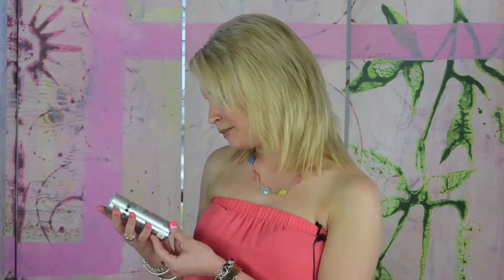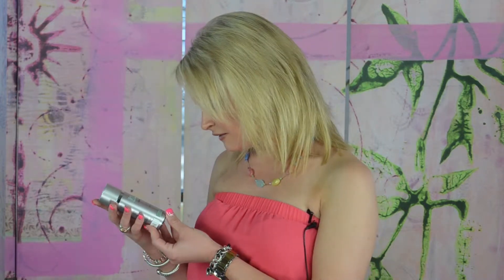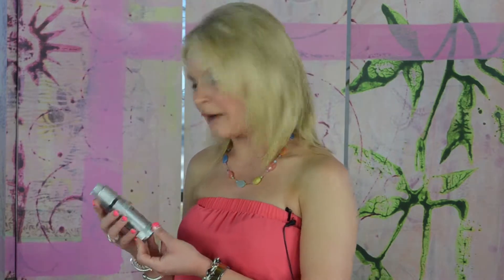Topix Replenix Smoothing Serum Review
After this review, check out our list of the 10 best retinol creams!

Want to know what I think of this retinol product?  This is a comprehensive review of Topix Replenix Smoothing Serum. See what real experts and actual users have to say about this retinol product!

People are always asking me which retinol cream is best.  In this review I’ll go over everything you need to know about this product.

Here's a breakdown of what you'll learn:

First, I’ll give you my overall rating of the product based on how it compares to all the other retinols I’ve tried.  You don’t want to miss this part!

Next, I talk about what it looks and feels like.  Retinol can come in many forms such as creams, oils, gels, etc.  Each one is different, and I’ll tell you my first impressions on the texture and look of the product.

Next, I talk about the smell, which is important. A lot of these retinol creams don’t smell so good, and I’m here to try them out so you don’t have to.

Most importantly, I go over what kind of results I saw from using it.  If you’ve ever wondered, “ Ok, there are hundreds of retinol products but which ones actually work?” then you’ll really like this part.  And let me tell you, I can be brutally honest about which retinol products I do and don’t like.

In short, if you want to learn all about this retinol product, I’d recommend checking out this Topix Replenix Smoothing Serum review.